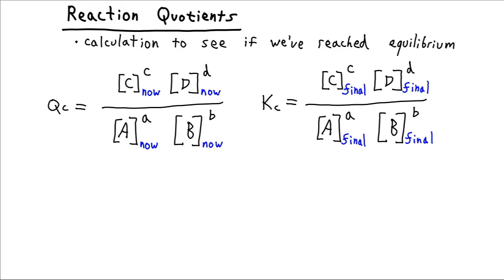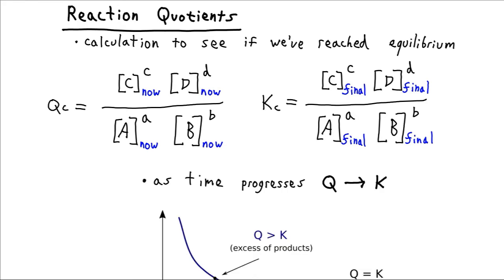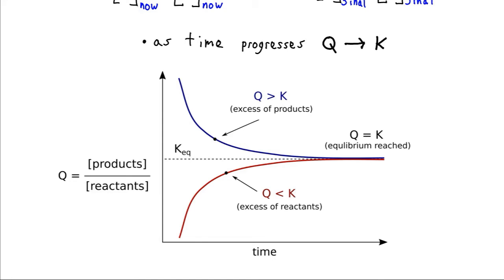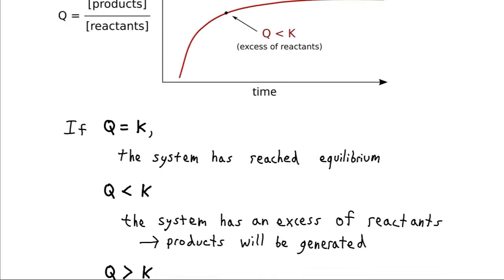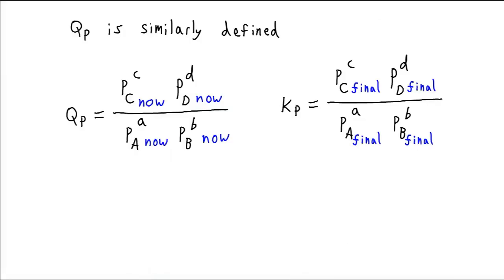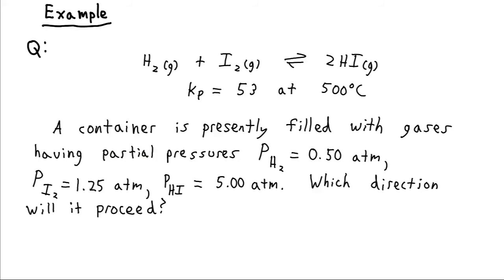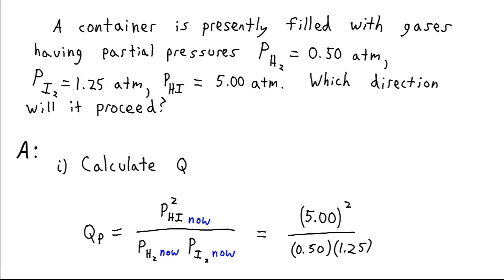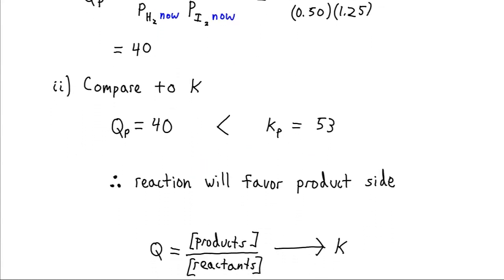Reaction Quotients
Determining if a system is at equilibrium and which direction it will proceed by calculating the reaction quotient – Qc or Qp.